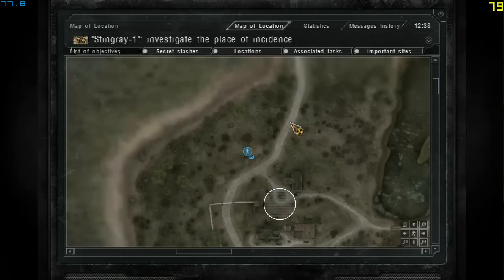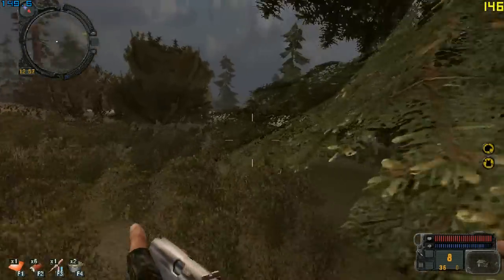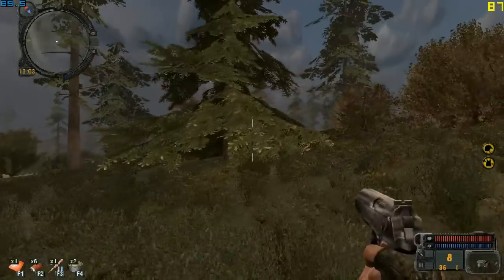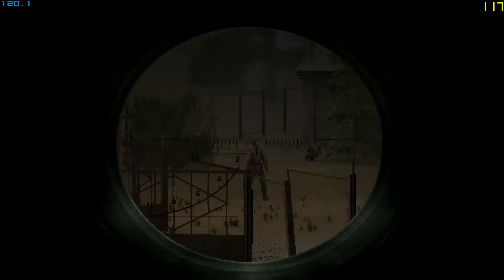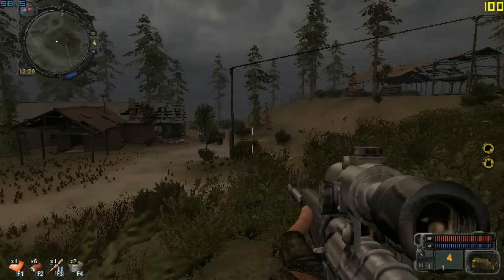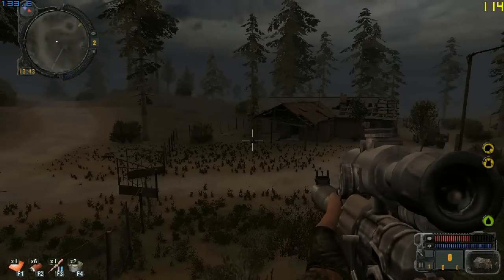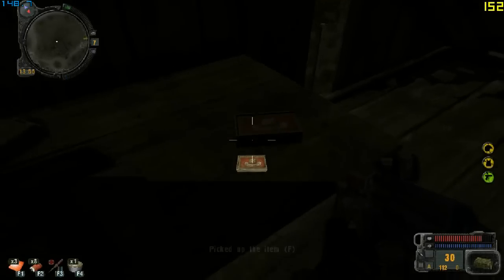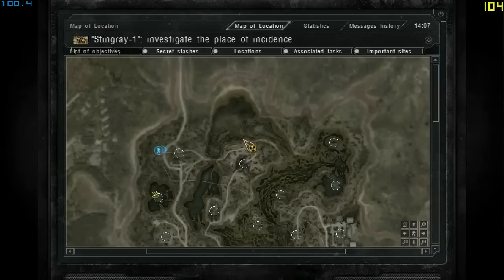Stalker: COP - Zaton - Basic Toolkit - SVDm-2 - Sniper Rifle Secret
Stalker: COP - Zaton - Basic Toolkit - SVDm-2 - Sniper Rifle Secret was recorded for educational and walktrough purposes by Alexander Moroz. I have a lot of Stalker Call of Pripyat Walkthrough - so dont miss it, check them out in my video uploads. I also working on the website for it.
I used: Intel core 2 duo 3Ghz @ 4.0 Ghz 500x8, 4gb of DDR3 1333Mhz 7-7-7-12, Blackops x48 motherboard, Sapphiere Radeon 5750 1Gb of gddr5 - heavily overclocked GPU: 900Mhz(check my video how to reach this speed), GDRAM 1250 Mhz, win xp sp3 -directx9c, everything at maxed graphics 1280x720. I also receiving some funky shadows during the sun day - dont know why, any ideas?